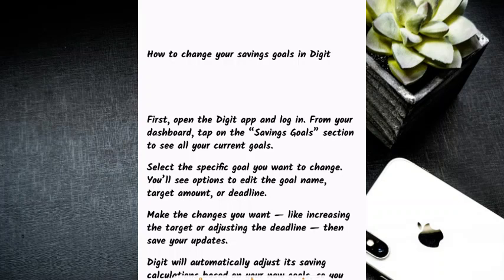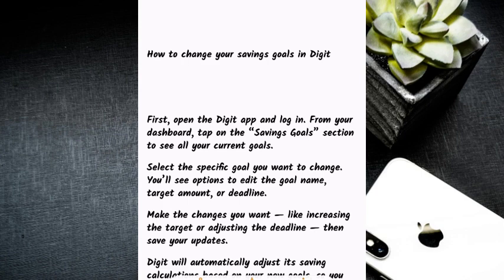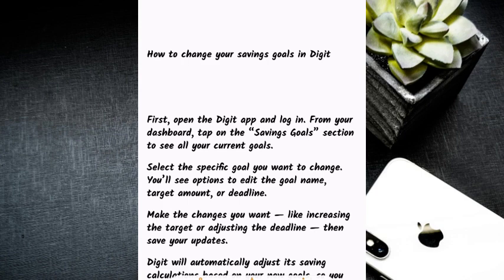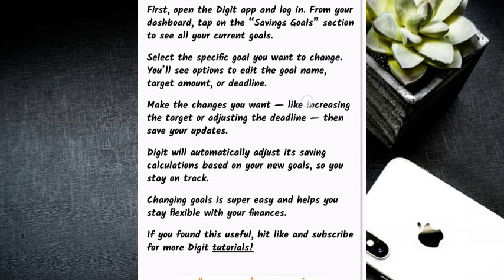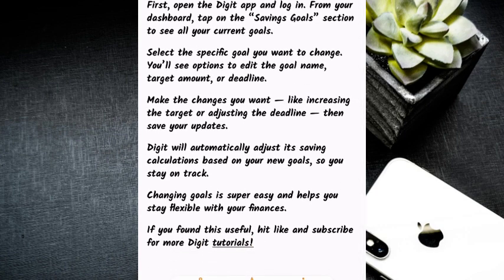HOW TO CHANGE YOUR SAVINGS GOAL IN DIGIT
In This Video, you will learn about HOW TO CHANGE YOUR SAVINGS GOAL IN DIGIT